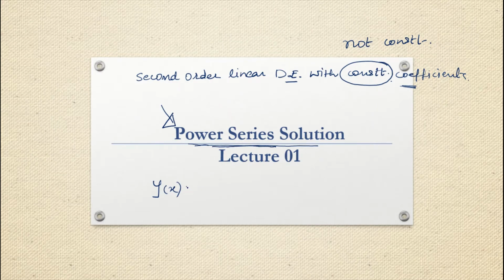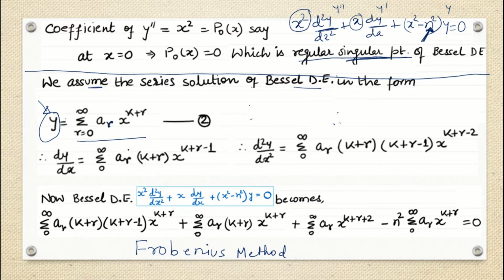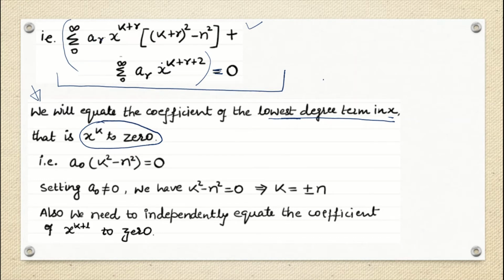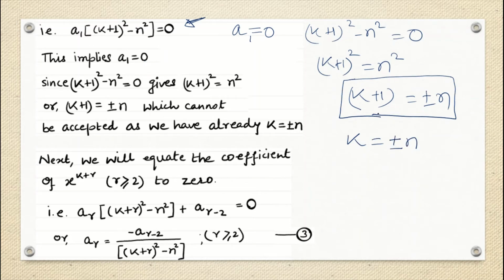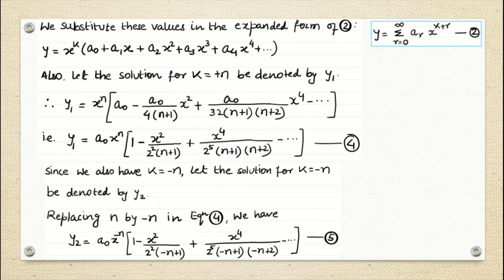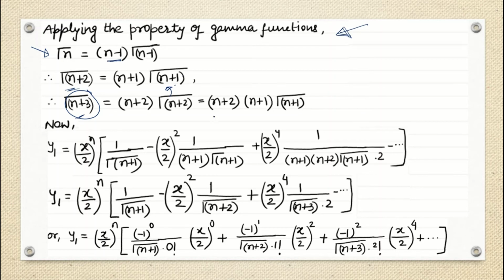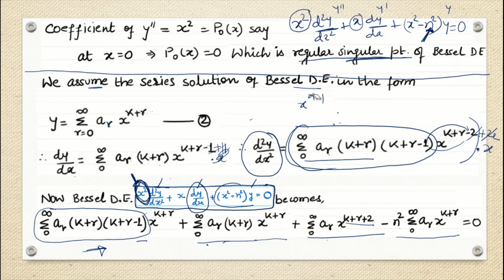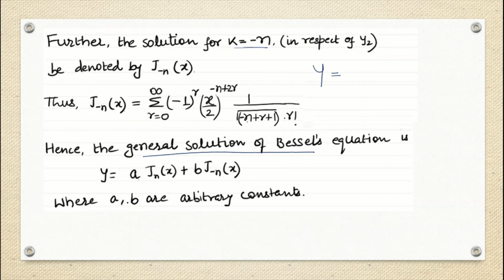Power Series Solution – Bessel’s Differential Equation Leading to Bessel Function Jn(x)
Power Series Solution – Bessel’s Differential Equation Leading to Bessel Function Jn(x) | Frobenius Method

In this lecture we will learn how to find solution of Bessel’s differential equation using Frobenius method. We will get Bessel Function Jn(x) as result and understand the general solution.